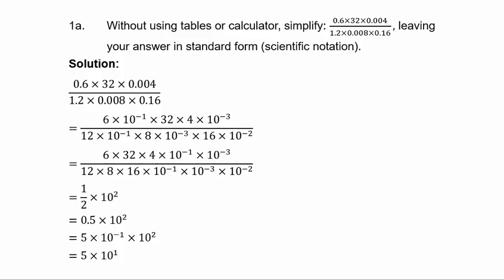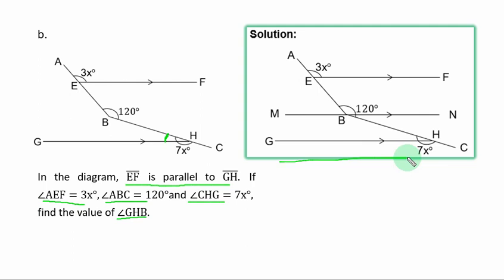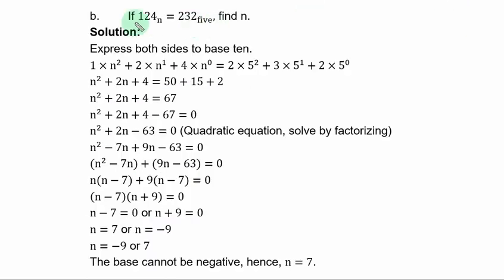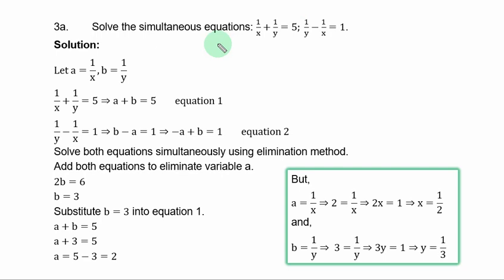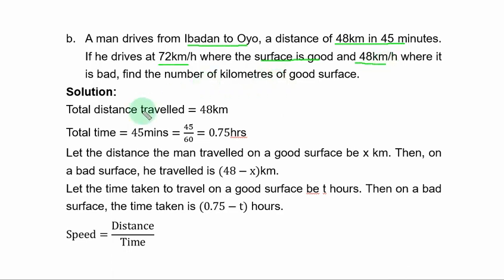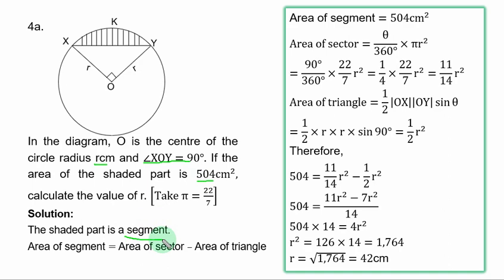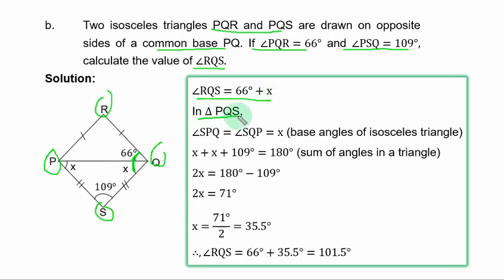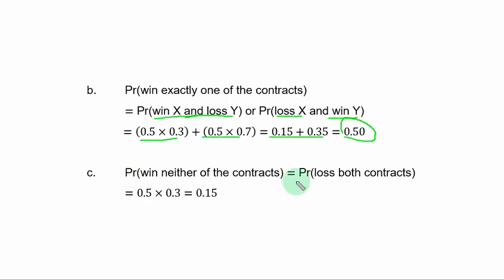WAEC 2014 Mathematics Theory Paper 2 Part I Questions 1 - 5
WAEC 2014 Mathematics Theory Paper 2  Part I Questions 1 - 5. This video provides detailed solution to the 5 questions in WAEC (WASSCE) 2014,  Paper 2. Part I.